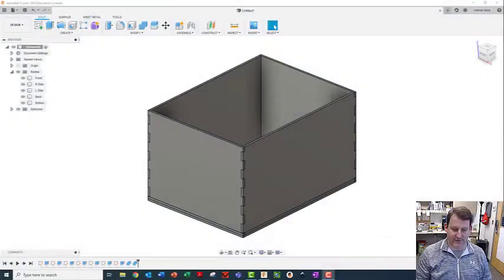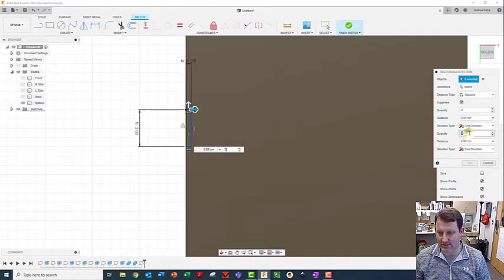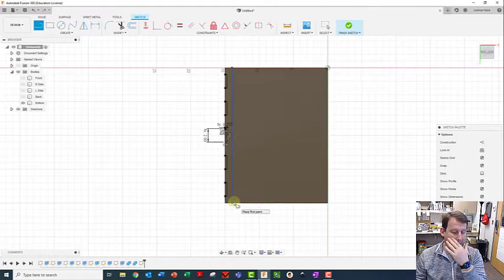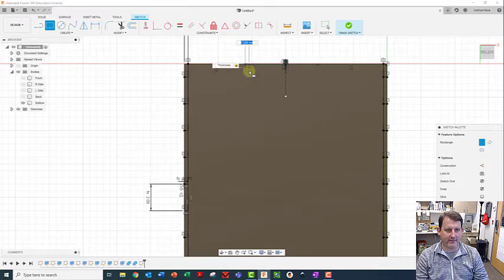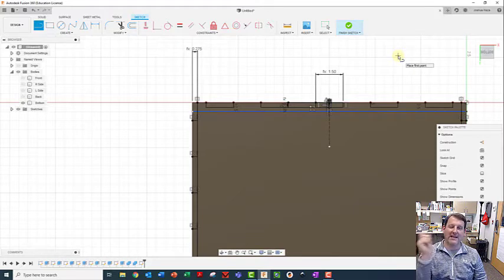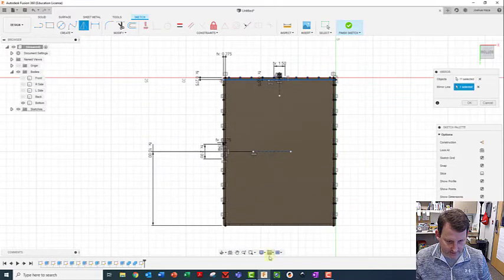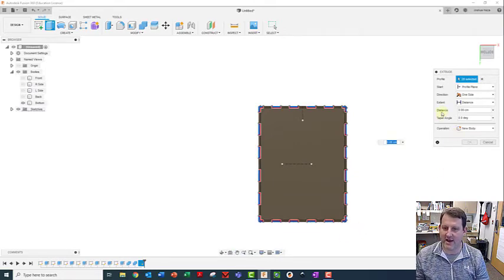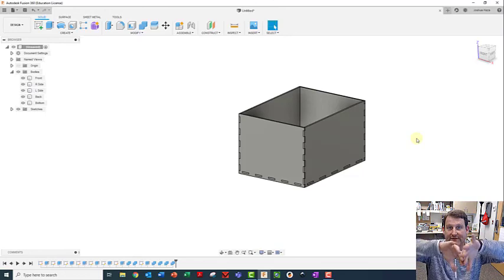Scalable Box Part 3 of 5